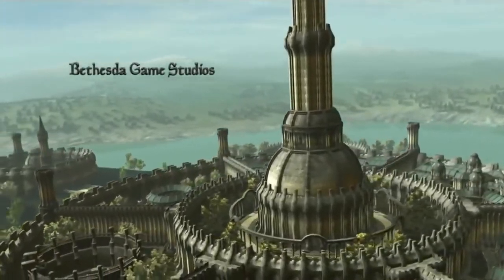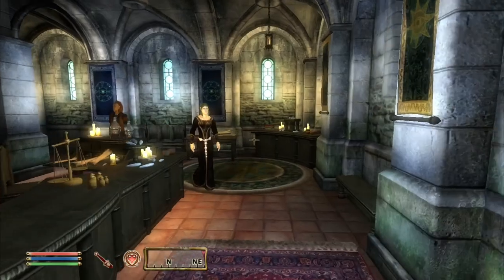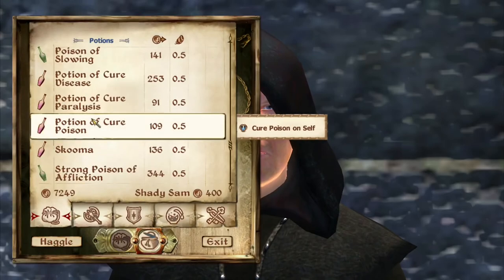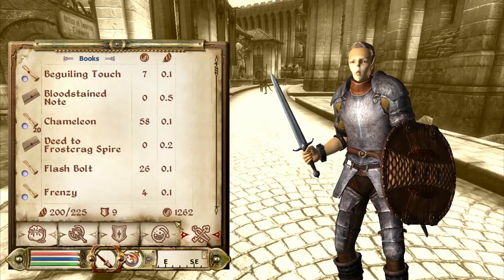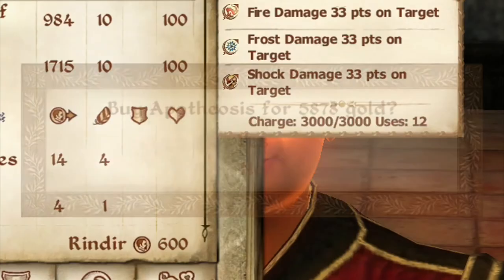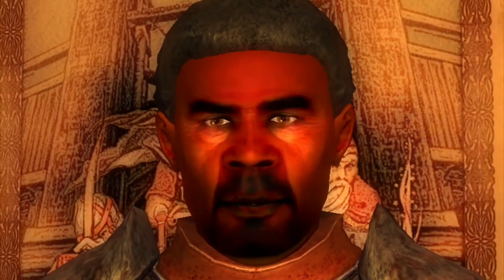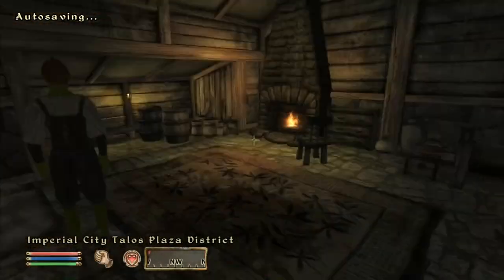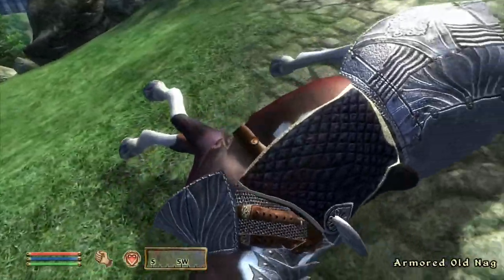How to Break Oblivion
In this video I go over some of the best glitches and exploits in The Elder Scrolls IV Oblivion! Let me know some of your favorite Oblivion cheats, exploits and glitches below!

A like and a sub is always appreciated!